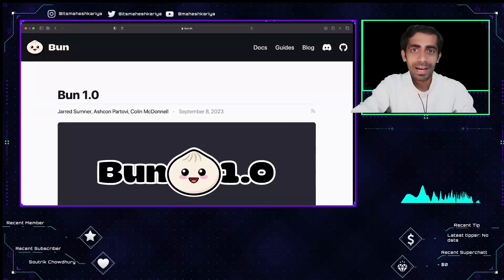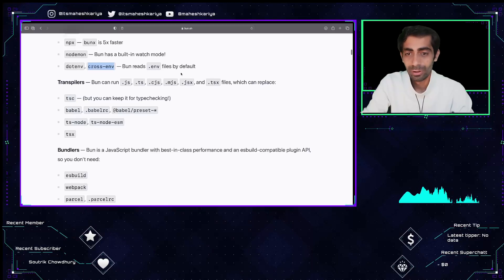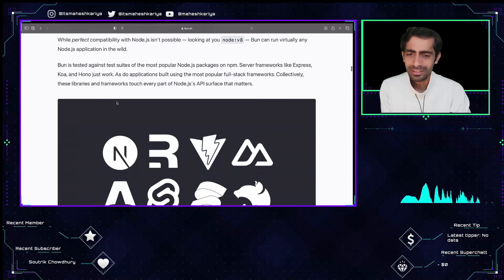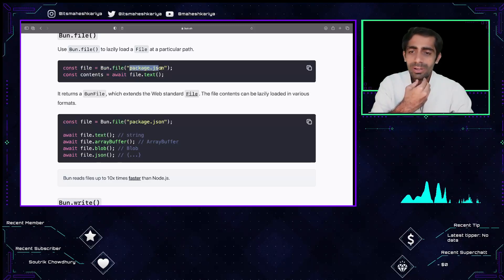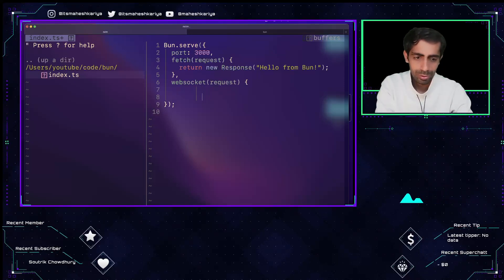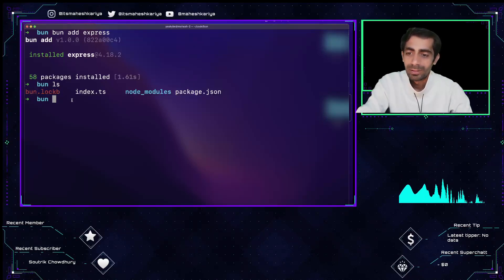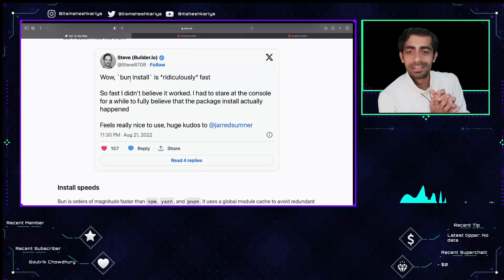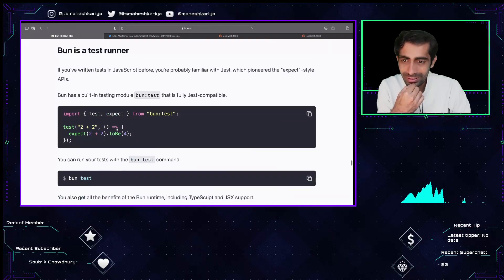BunJS 1.0 is Here | Fastest JS Runtime on the planet earth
🚀 Exciting news for JavaScript and TypeScript developers! Bun 1.0 is here, and it's a game-changer! Learn all about this fast, all-in-one toolkit for running, building, testing, and debugging your code. Say goodbye to the complexity of multiple tools and say hello to streamlined development! 🛠️

  📦 In this video, we'll walk you through the installation process and showcase some of the amazing features that Bun offers. From blazing fast startup times to seamless TypeScript and JSX support, Bun has got you covered. Get ready to supercharge your development workflow! 💪

My username on web: itsmaheshkariya